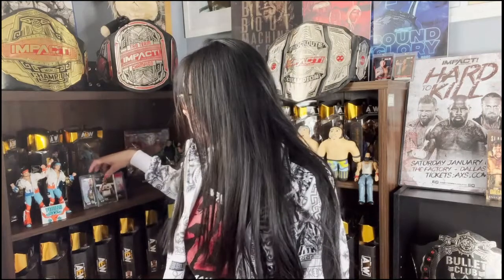Upper Deck AEW All Elite Wrestling Hobby Box Cards Unwrap Unwrapping Unboxing - Any rares? Well see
I bought a big boy Hobby Box of cards from Upper Deck! First set of AEW cards! I am not a card collection but I am a sucker for AEW stuff! I also just want some cool cards to hard! So everyday I will open one until I am out and decide if I want another pack or not lol!

First opened pack! What will I get! Will this be a good gamble lol!